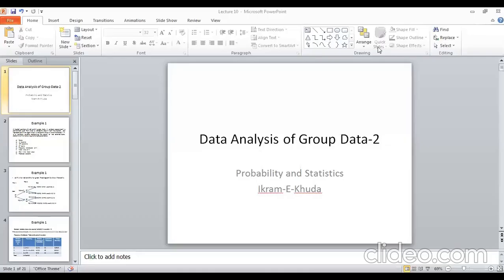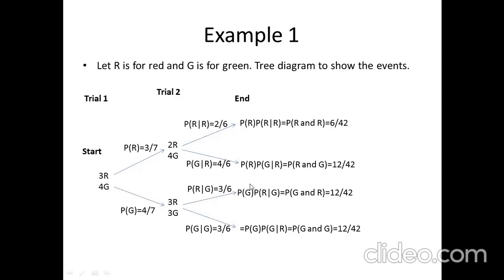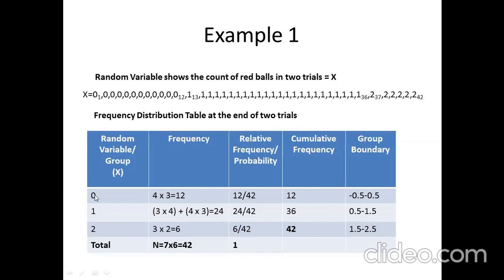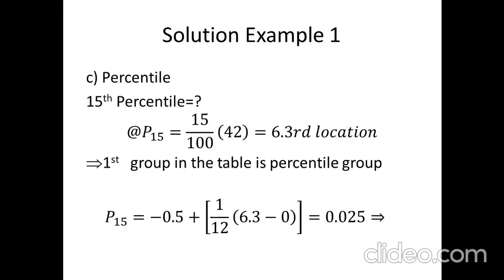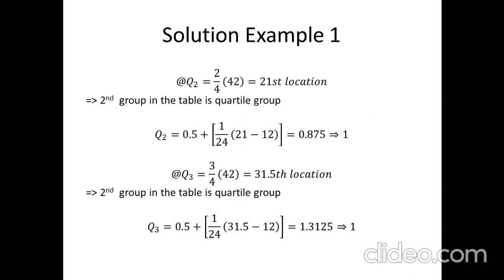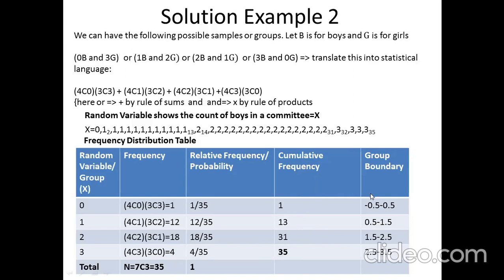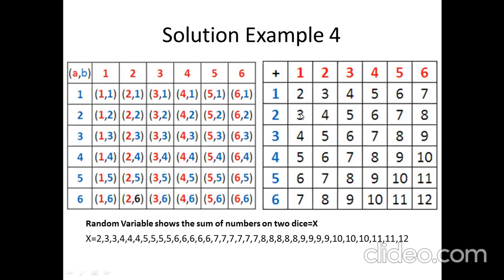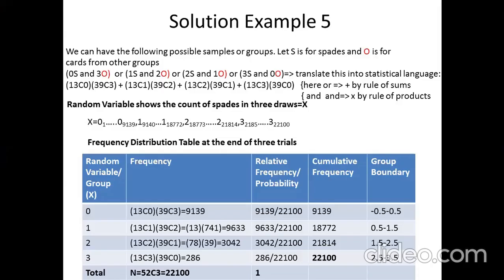Summarization and Analysis of Grouped Data Type 2